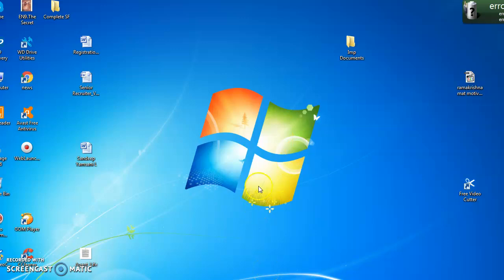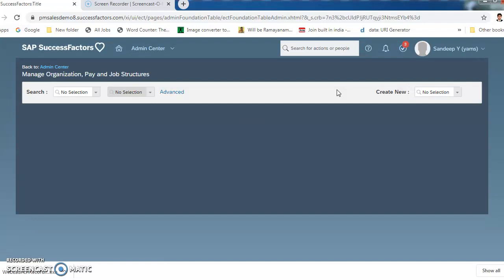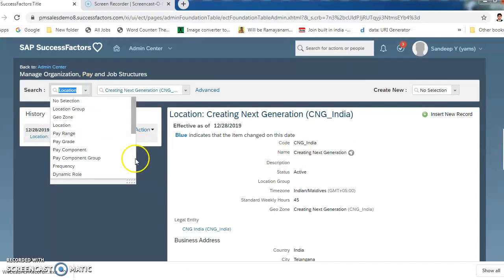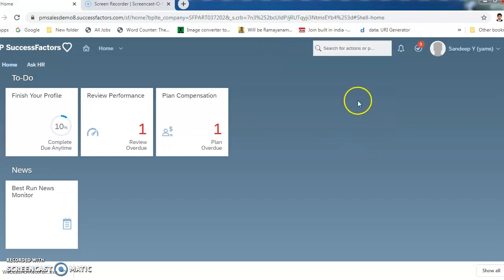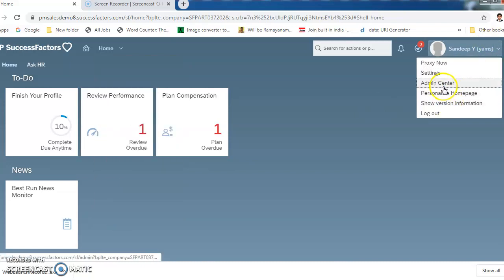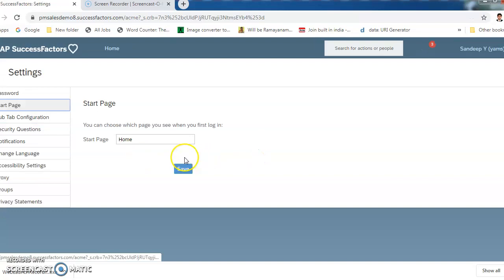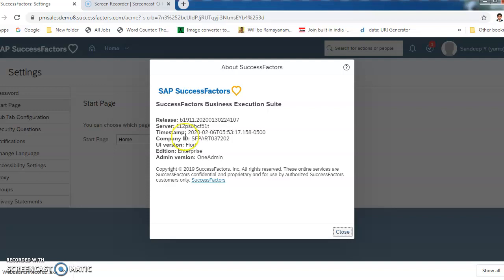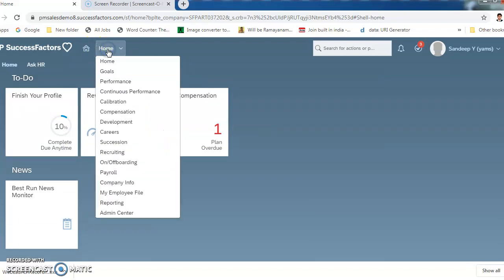SAP Successfactors Tutorial